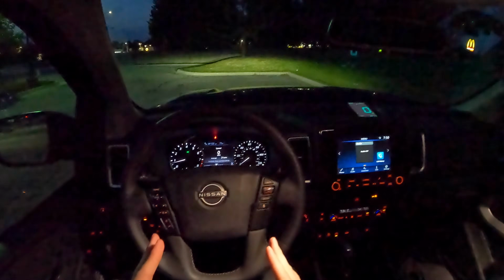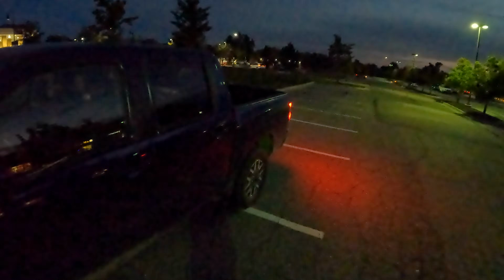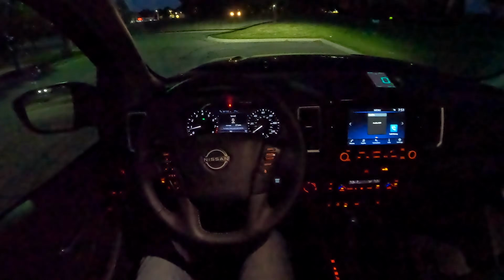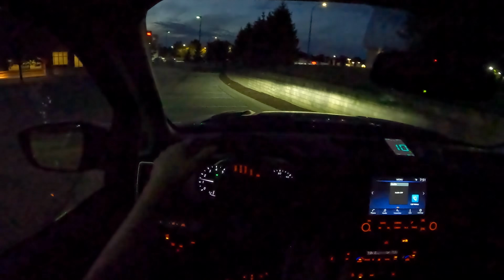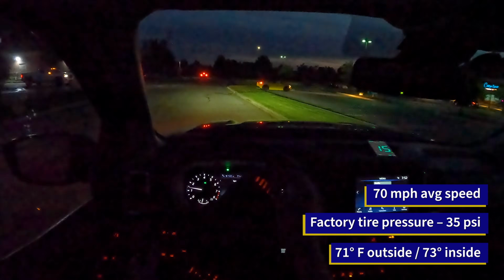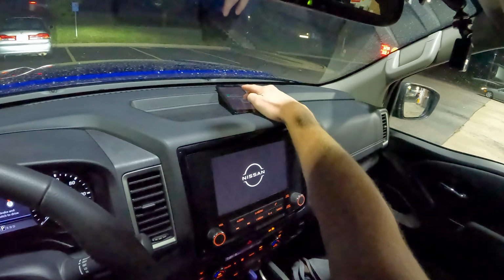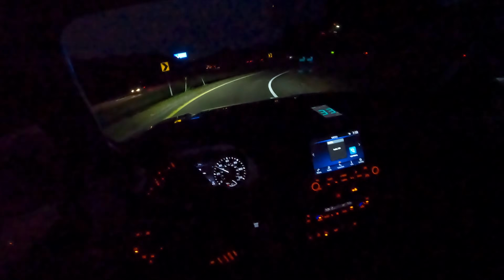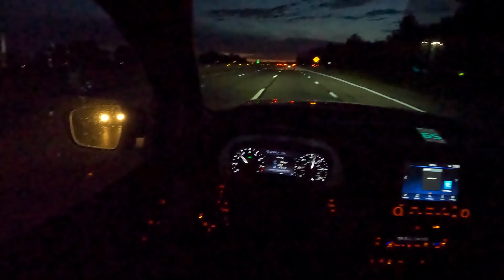2022 Nissan Frontier – MPG Test | Real-world Highway Range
The new Nissan Frontier has a lot going for it. It has great looks, modern tech, and the smoothest powertrain in the class. Unfortunately, the V-6 engine is better at pulling strong and sounding good than sipping fuel.

Full review also coming soon!